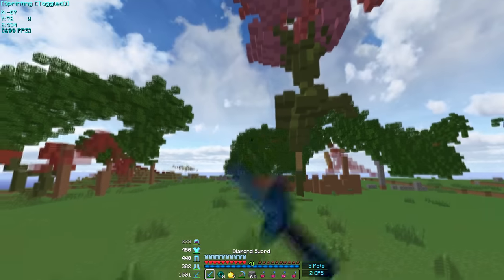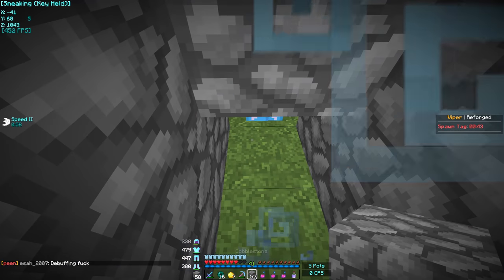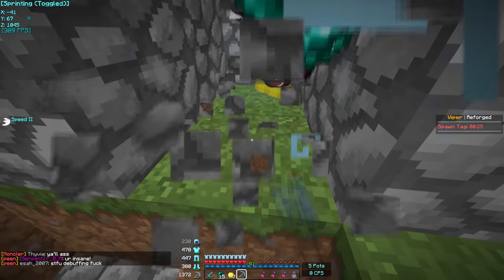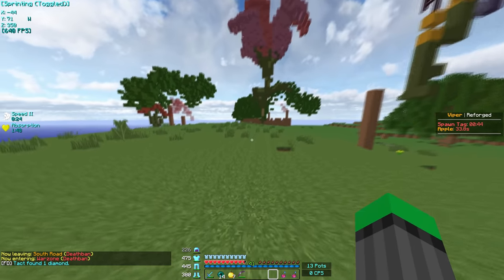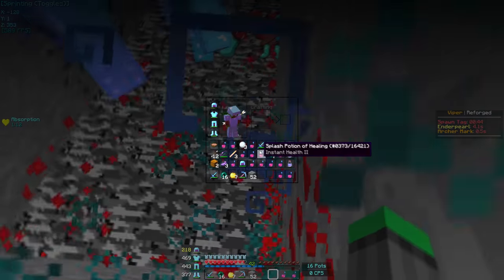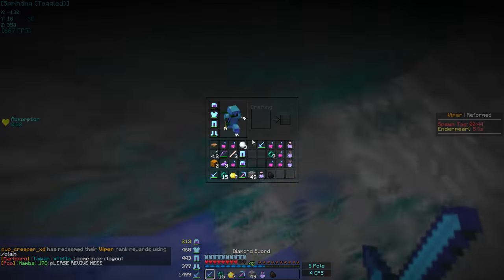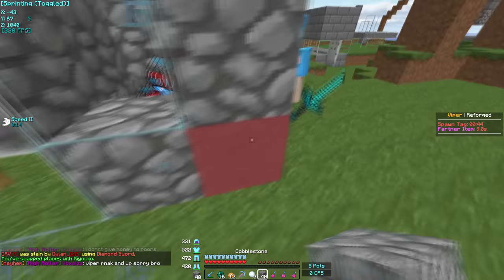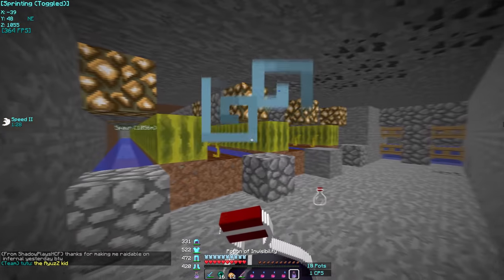Wilderness Pearl Catcher... *CRAZY KITE* | Minecraft HCF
150 likes? Leave a like for more Minecraft HCF...
This Wilderness Pearl Catcher lead to a crazy kite

Dylan_ 5k Mashup Pack

Server : play.vipermc.net
Code Dylan_ When buying Partner Packages

comment "PEARL CATCHER"